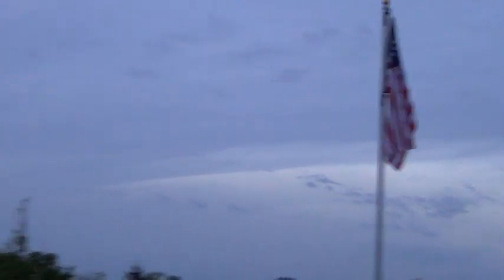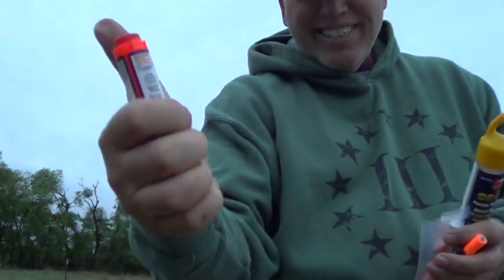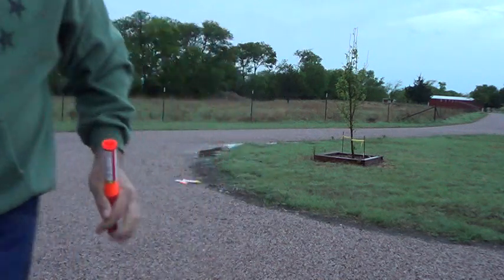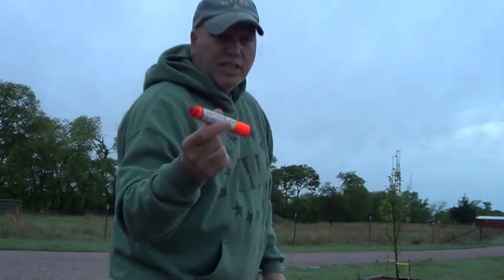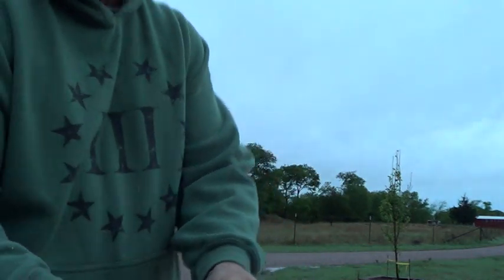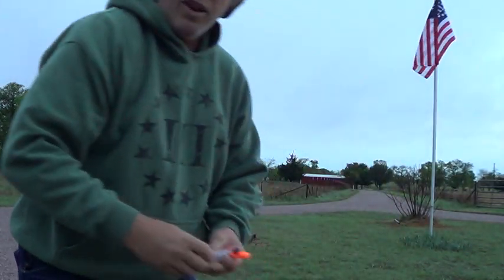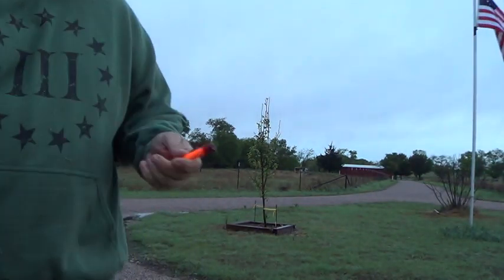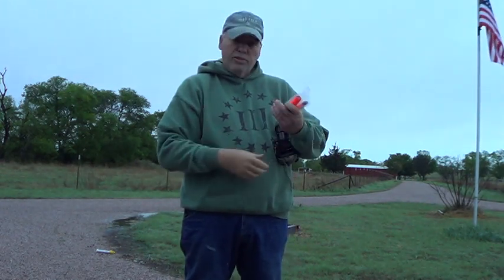Test Firing Orion Aerial Signal Flares - Both Hand Held & Pen Fire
Finally got some rain so testing out the flares.  Both worked well, the Pen flare has loud bang and pretty good kick, the other handheld is not loud and much less kick.  Both put out about the same light, but I think the pen flare has longer burn time.

You can see the first video where I go over them more but do not shoot them NOTE: MY TWITTER IS @Horsyguy